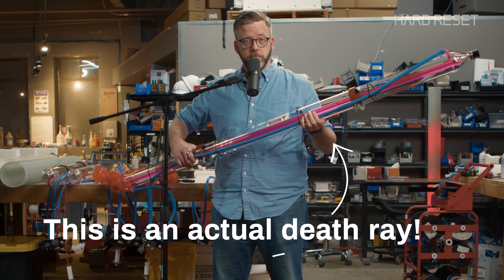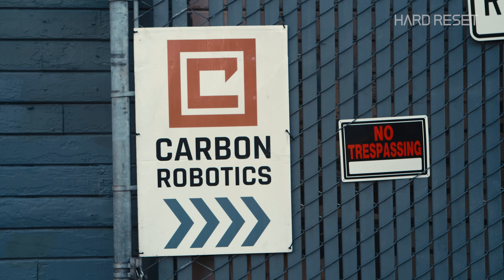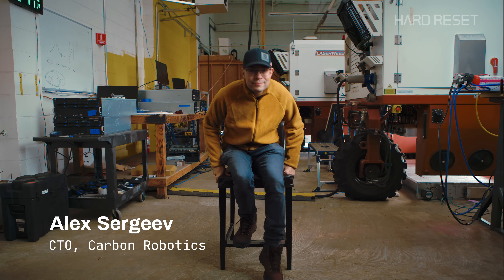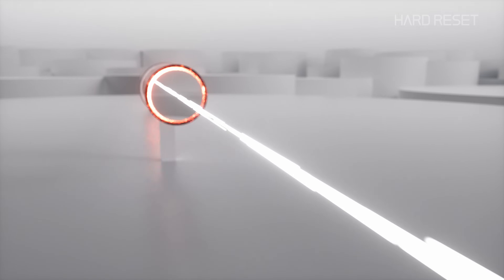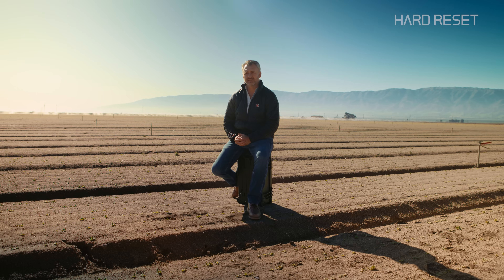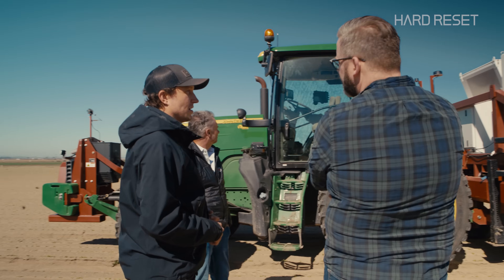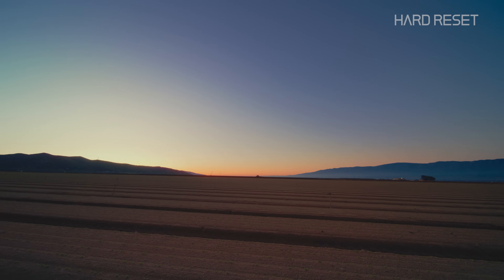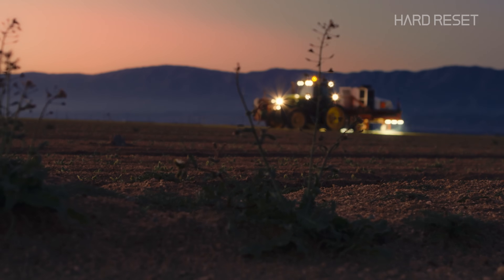Zero Pesticides, Zero Weeds, 100% LASERS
This death ray kills weeds 80x faster than humans – with no chemicals.

Every weed growing in a farm field takes away nutrients from the food humans are trying to grow and eat. Weeds are a significant pain for farmers: They are not only expensive to control but are also able to develop resistance to herbicides, meaning that farmers may resort to using more powerful chemicals on crops just to kill the unwanted, wild plants.

That’s why Carbon Robotics has developed an autonomous system that uses lasers to kill weeds, all without spraying potentially dangerous chemicals on crops or damaging the soil.

Come see some lasers zap some weeds!